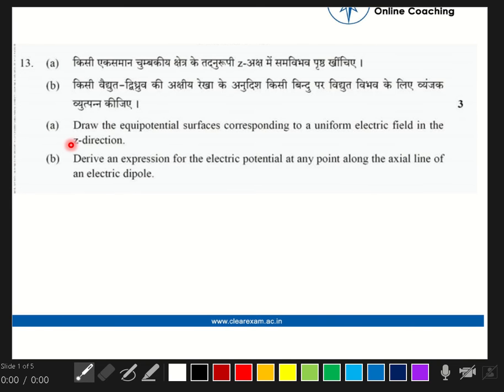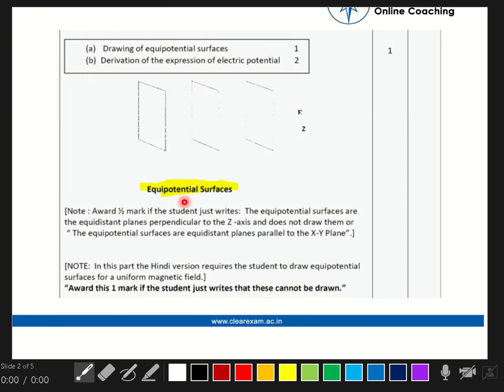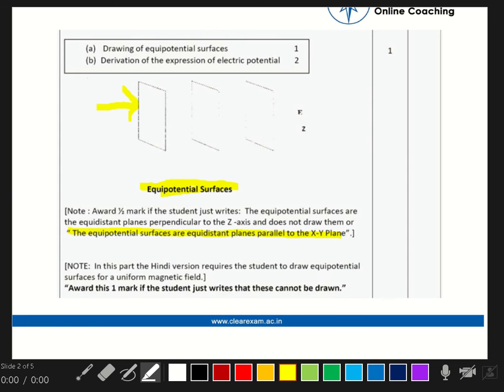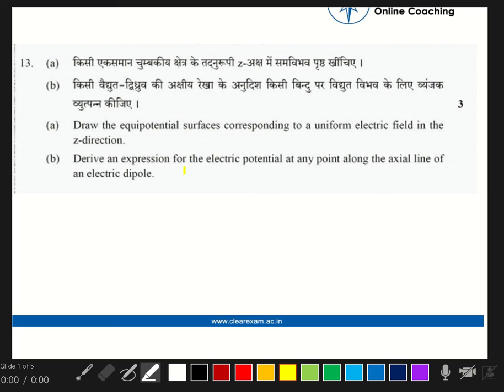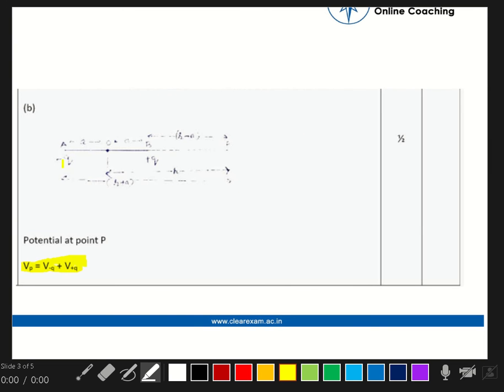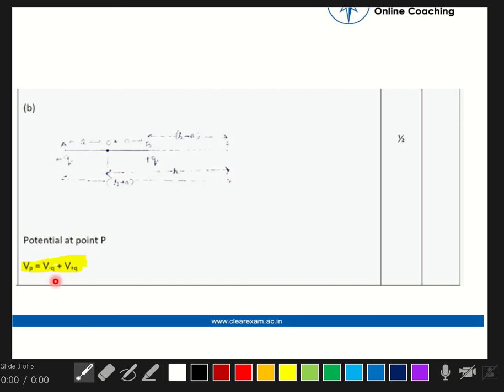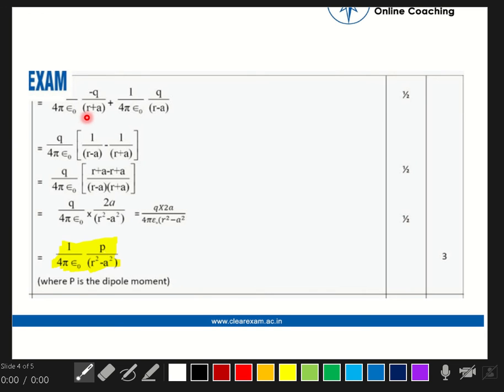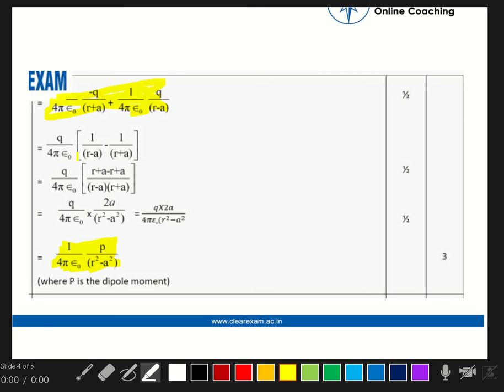CBSE Class 12th Previous Year Paper Solution 2019 | Physics | ClearExam | Question 13